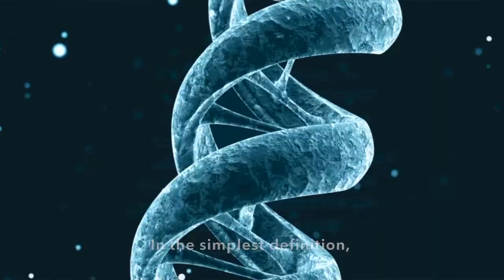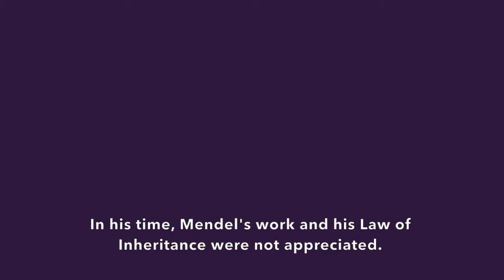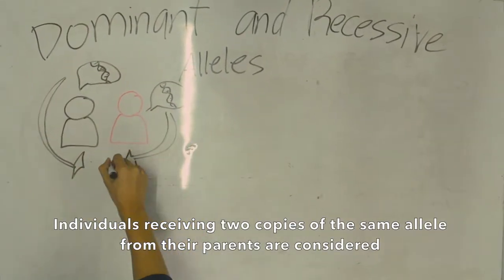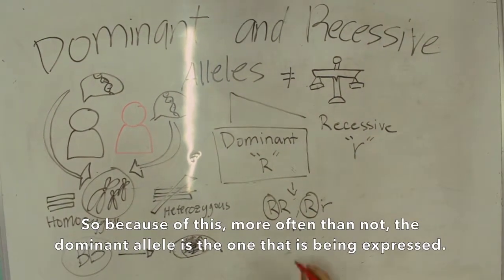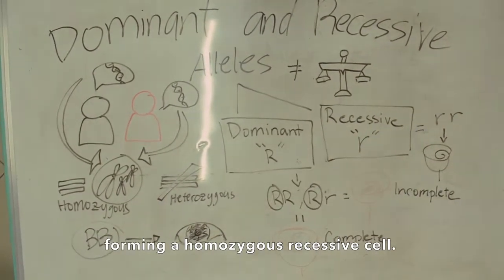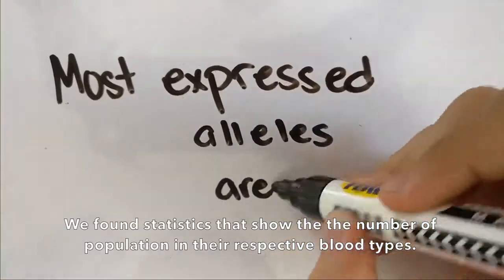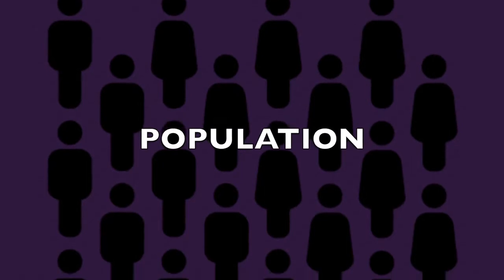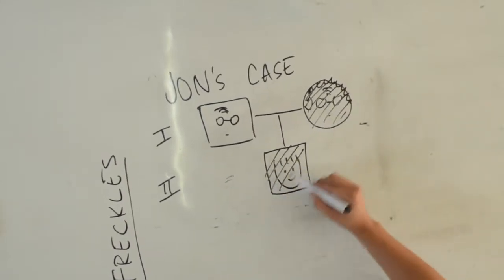Gene Inheritance (BIO 1)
Please watch in HD! This video is about gene inheritance.